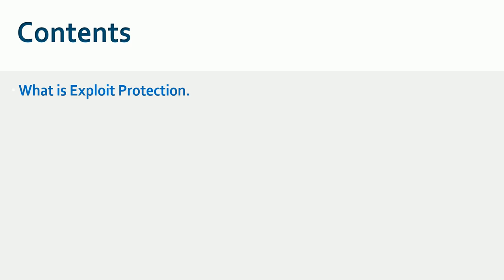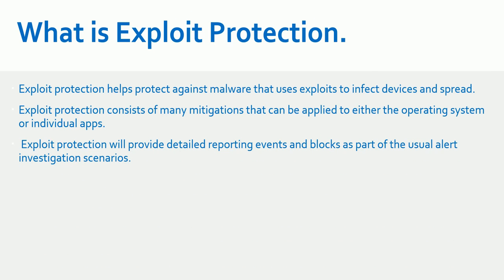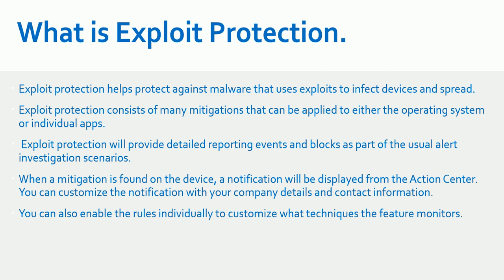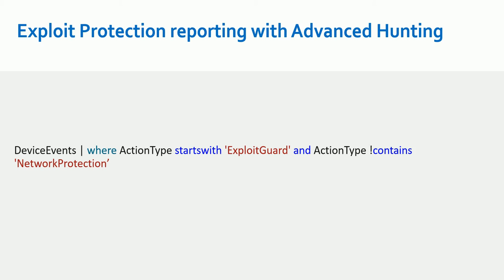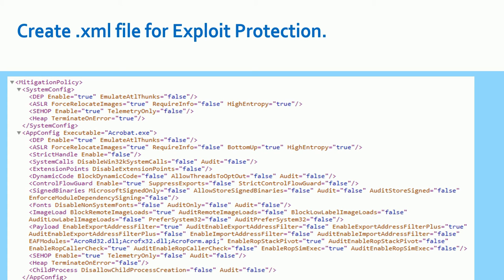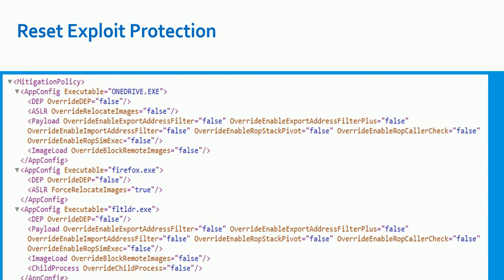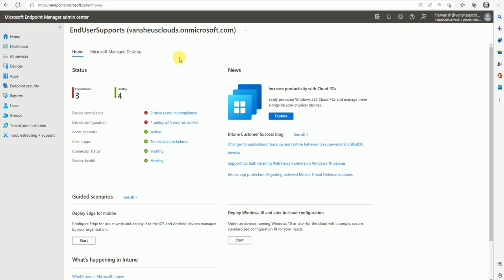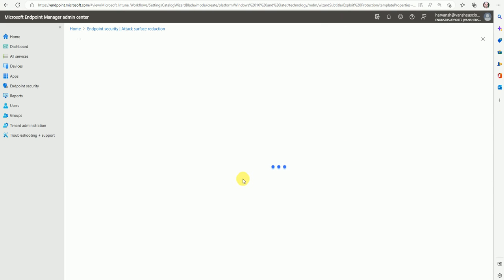MDE Tutorial -17 - Exploit Protection in Microsoft Defender for Endpoints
Exploit Protection  in Microsoft Defender for Endpoints